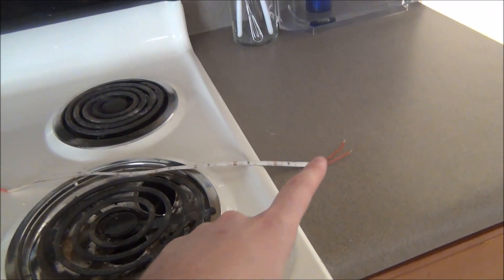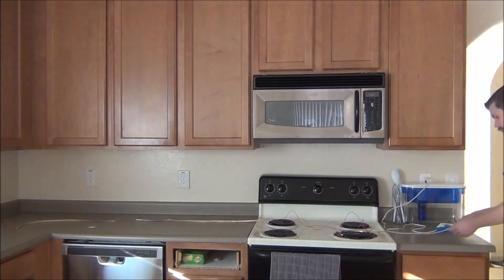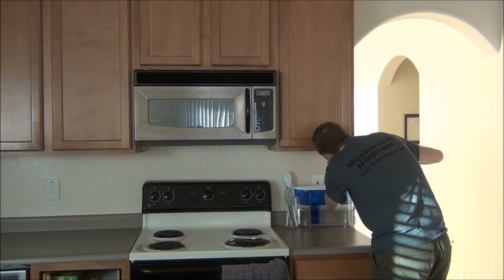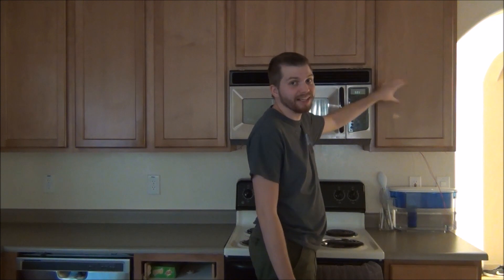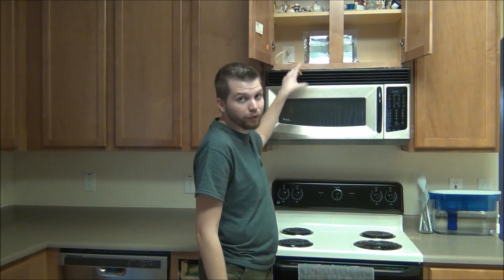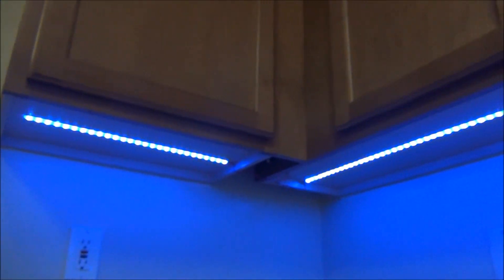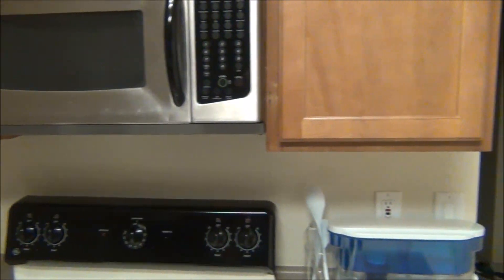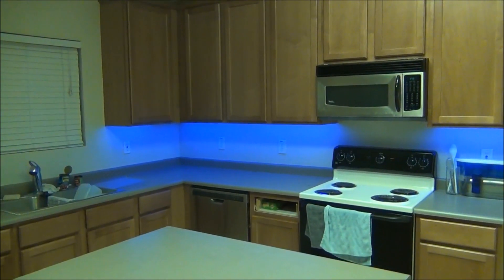How To Install Under Cabinet LED Lighting!!! // Under $30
how o install under cabinet LED lighting! In todays video I will be installing under cabinet LED lights in my kitchen for under $30!  To do this I will be using LED light strips and a 12v power adapter. :D

Led Lights
12v Power adapter